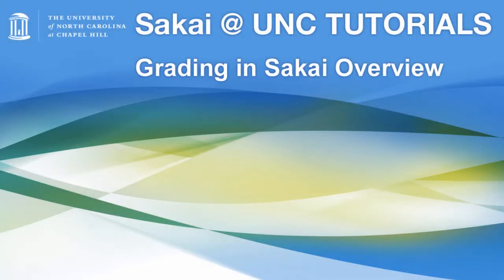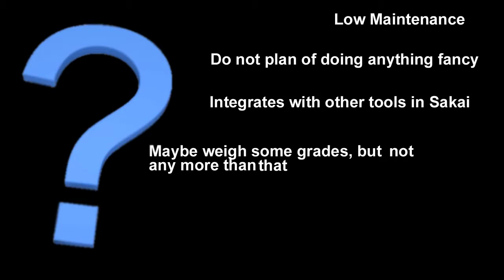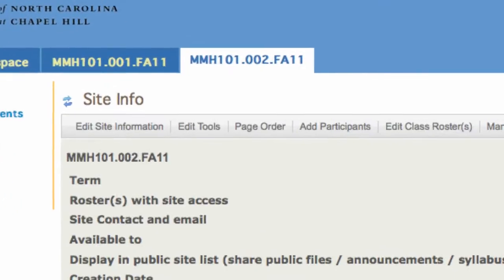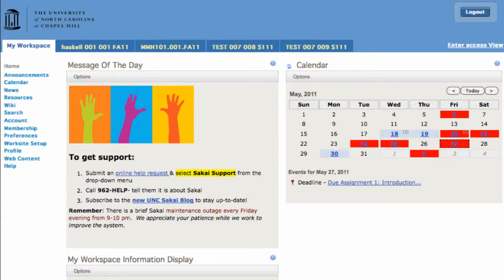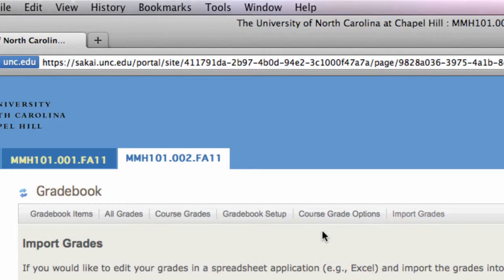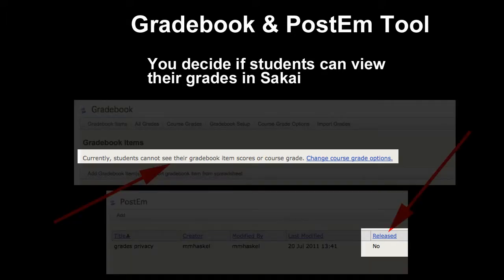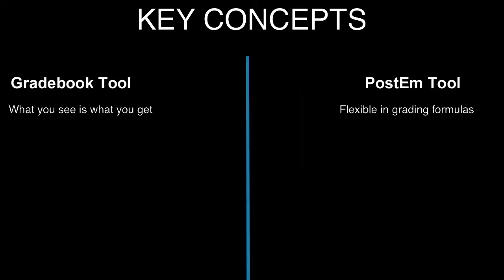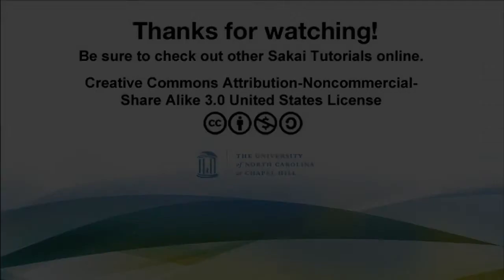Sakai Gradebook: Overview of Grading in Sakai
This video will identify and compare the different options for managing and calculating grades in Sakai.